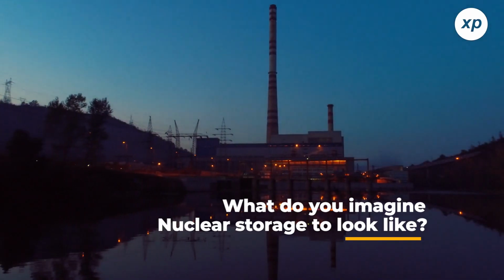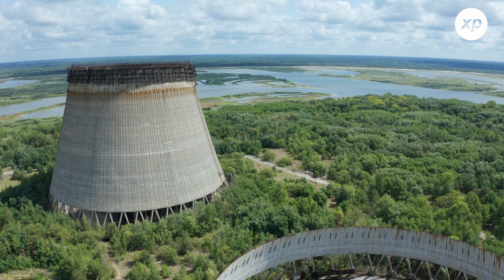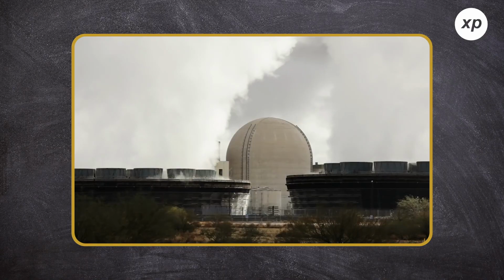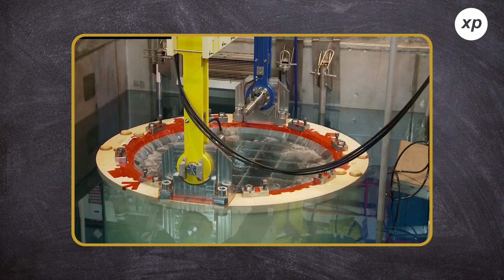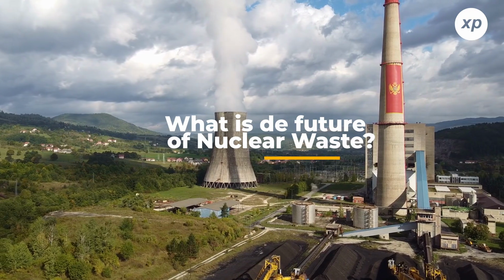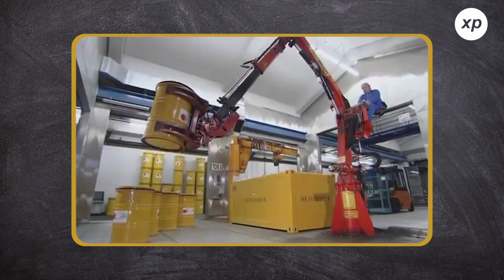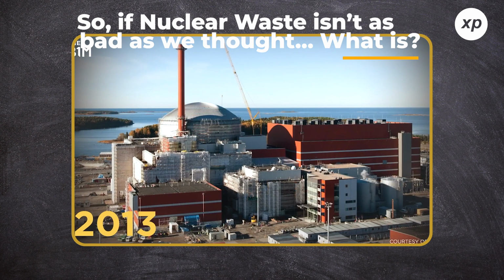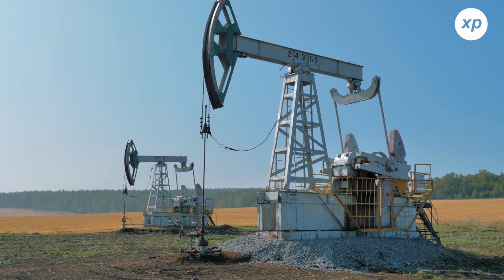Nuclear Waste is not the problem you think it is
When people discuss Nuclear Energy as becoming a more popular way to use clean energy, people seem to have mixed emotions on the topic due to various reasons. A lot of people are concerned that an event like Chernobyl or Fukushima might occur. Which both of those incidents mentioned were accidents on Nuclear plants where radiation started to seep out into the environment, Chernobyl much more devastating than Fukushima, where they fixed the issue before it turned into another Chernobyl. So yes, it is common to think of these accidents in regards to Nuclear Plants, but these issues have been primarily solved overtime. People think the biggest issue when using Nuclear Energy is the disposal of the Nuclear Waste, but there really isn’t that much Nuclear Waste to dispose of, and the waste that has to be disposed has been perfected to a tee.